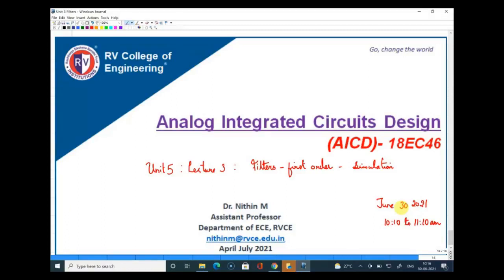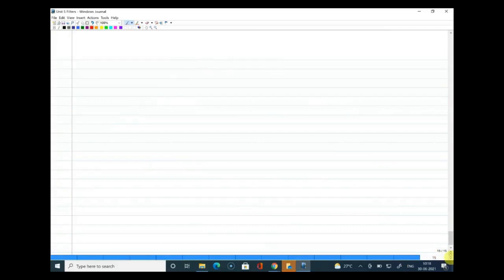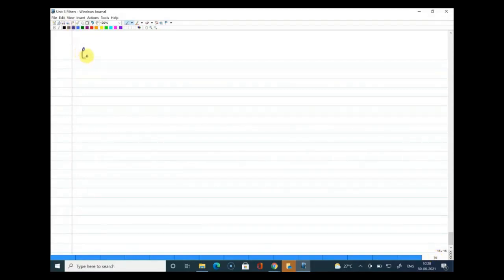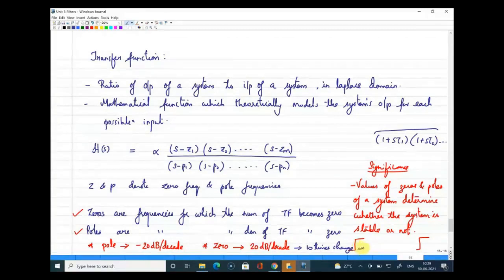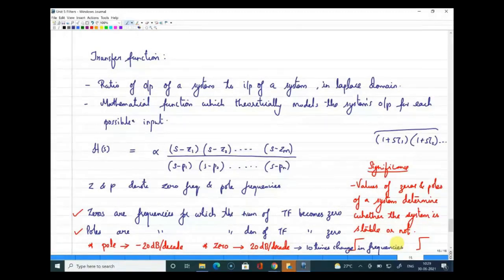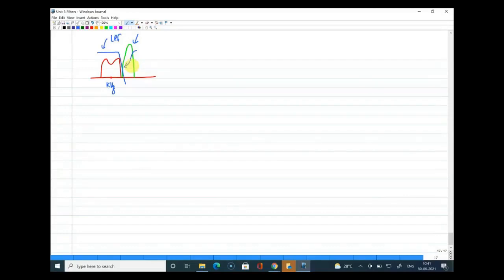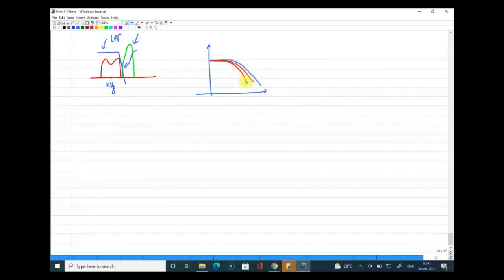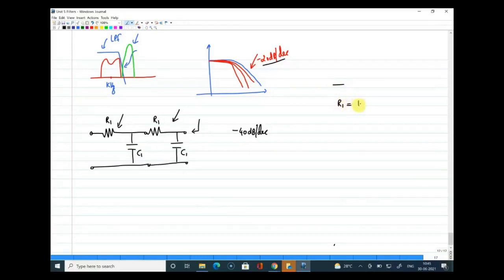Lecture 3 Simple filters, transfer function and simulation | Unit 5 Analog Filters